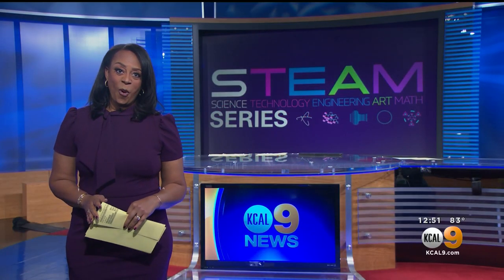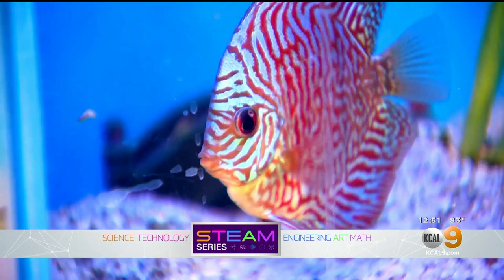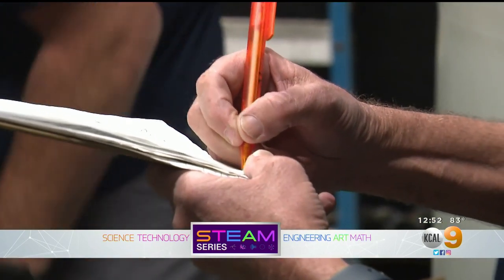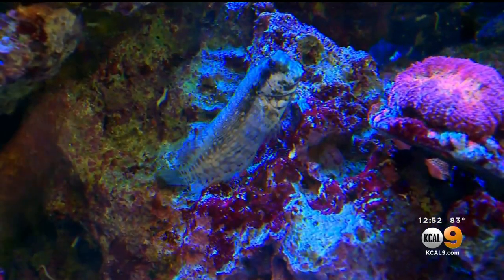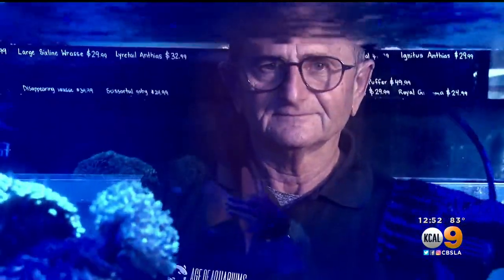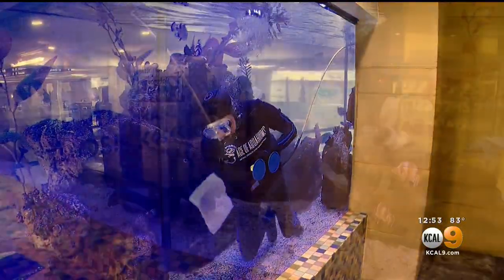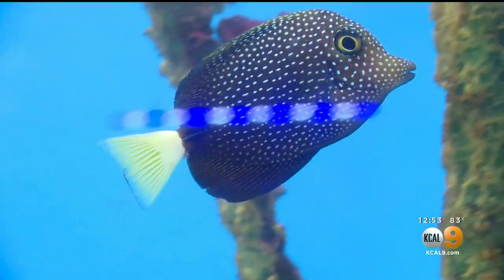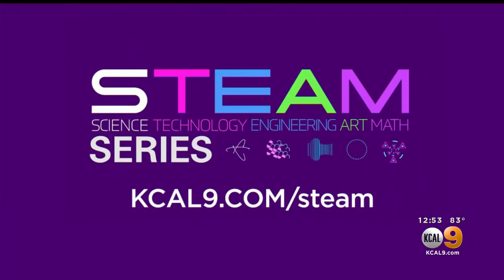STEAM Series: Aquarium Keeper